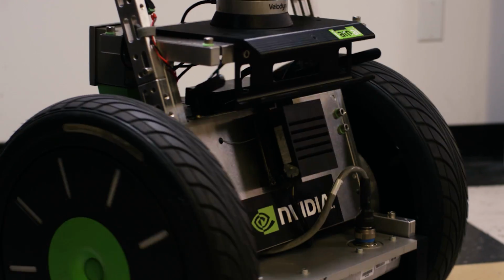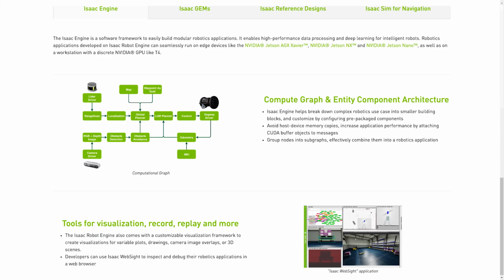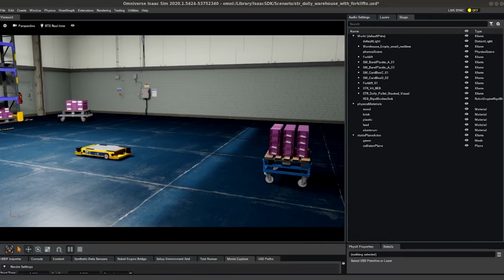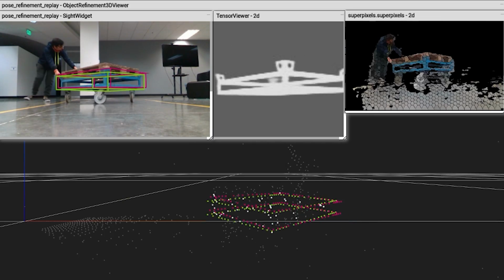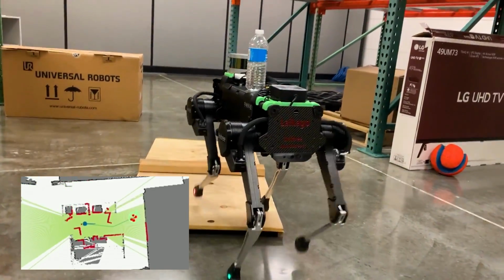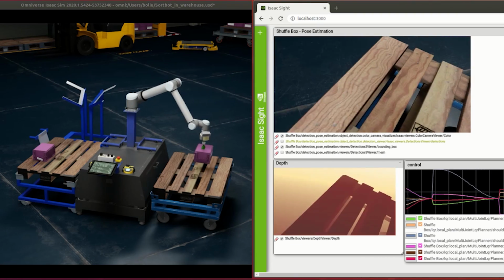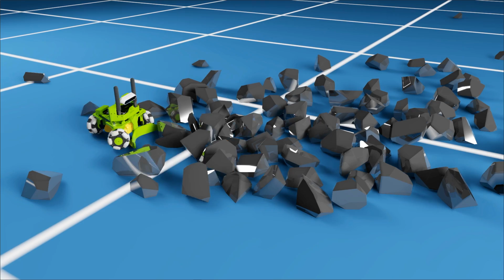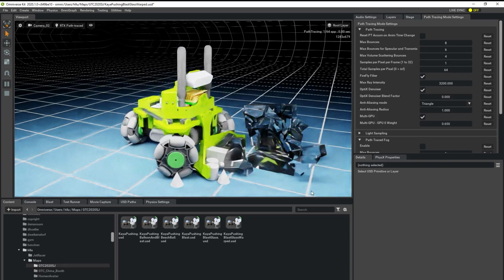NVIDIA Robotics: Isaac SDK and Sim 2020.1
The NVIDIA Isaac Software Development Kit (SDK) enables accelerated AI robot development workflows. Stacked with new tools and application support, Isaac SDK 2020.1 is an end-to-end solution supporting each step of robot fleet deployment, from design collaboration and training to the ongoing maintenance of AI applications.